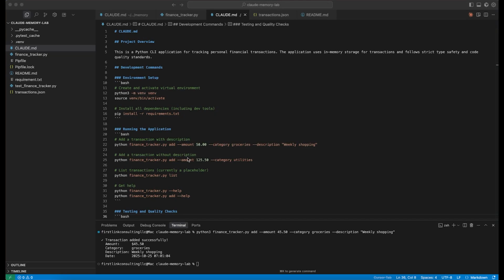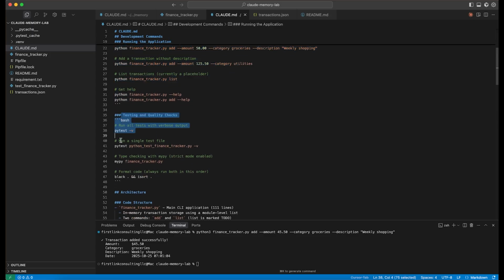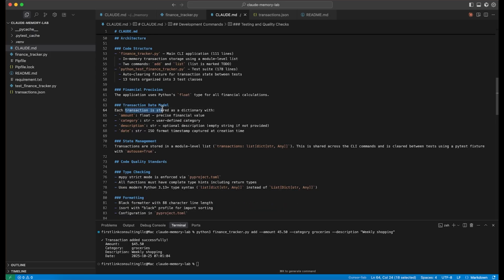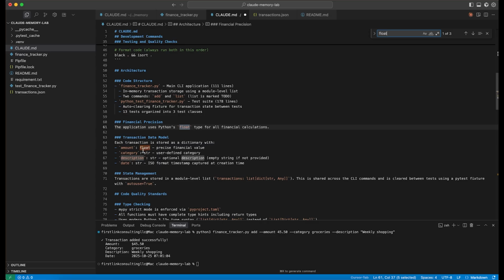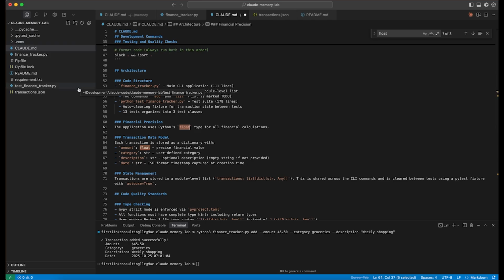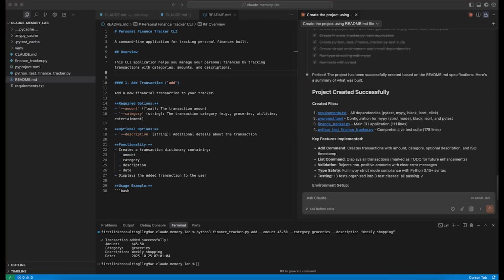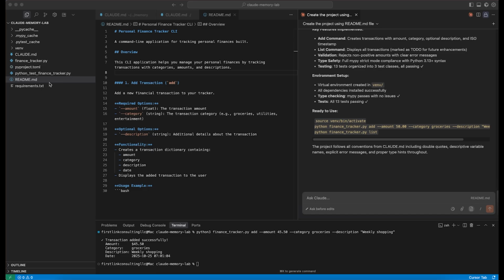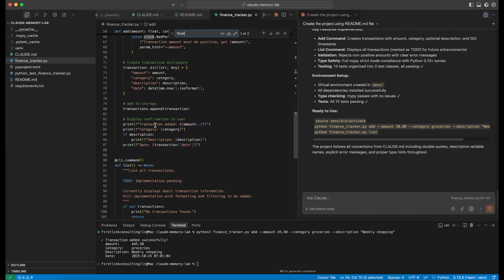Claude Code Memory - Hands On